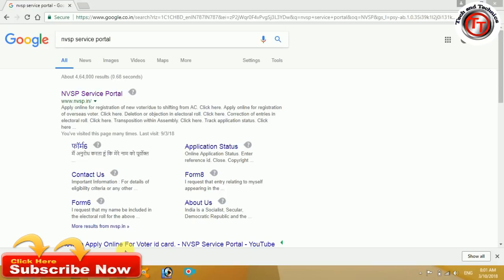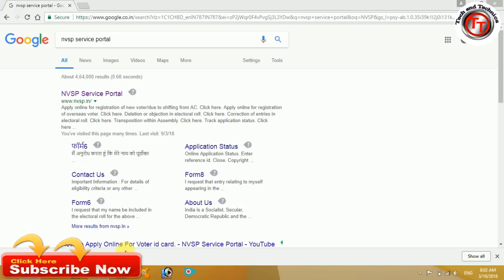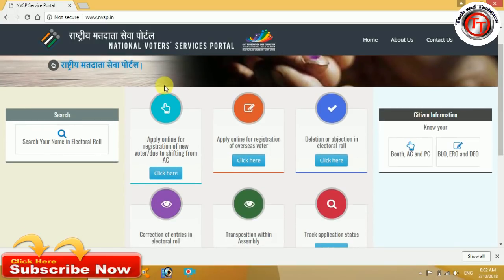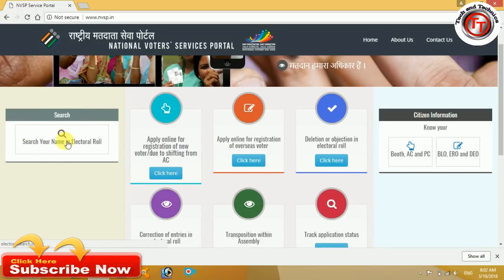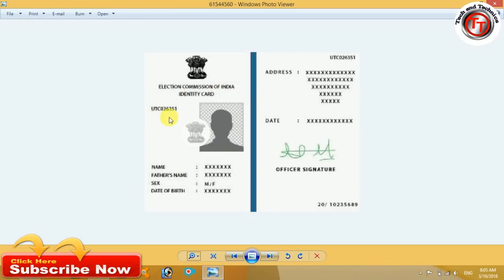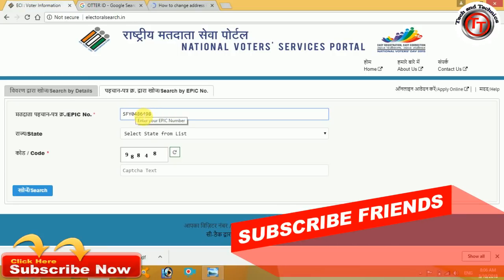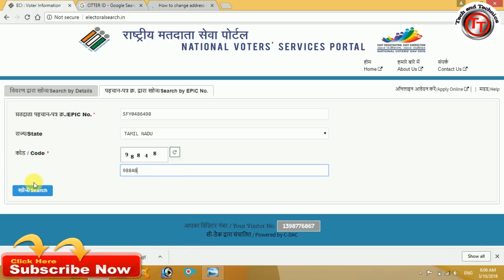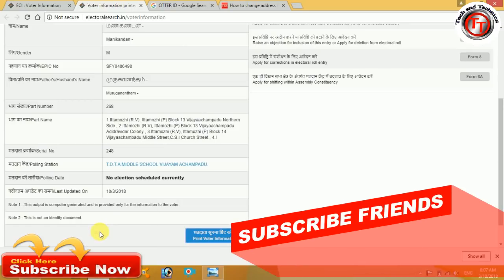How to download e voter id card online in TAMIL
Unlike Aadhaar card there is no e-voter id or soft copy of voter id card which is acceptable. You can’t just download and print a voter id card. You will have to apply for duplicate voter id.
What can you get online is voter slip. Voter slip is not a identity proof, it just indicates your Constituency, Part No and Serial No. You can carry this voter slip to polling station on day of polling with any of the prescribed id proof.

TECH AND TECHNICS

BEST TECH CHANNEL